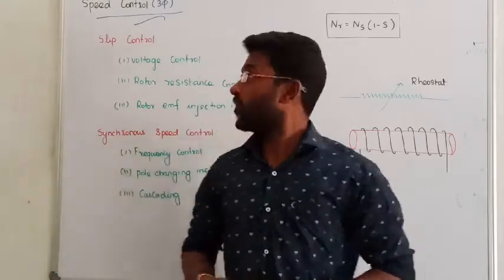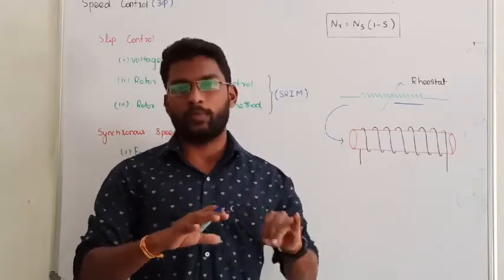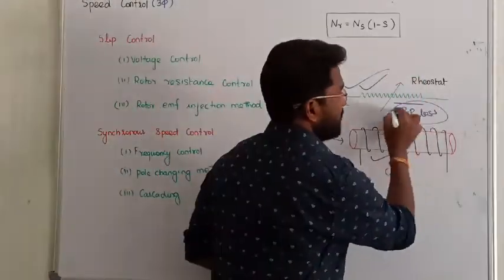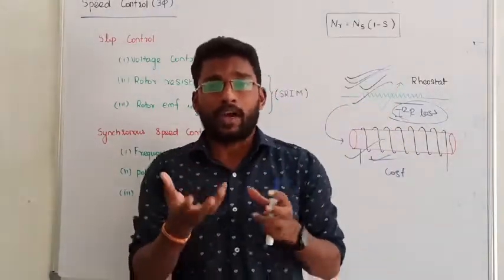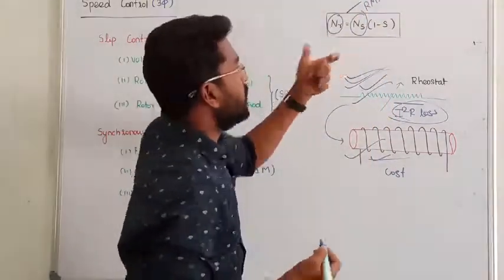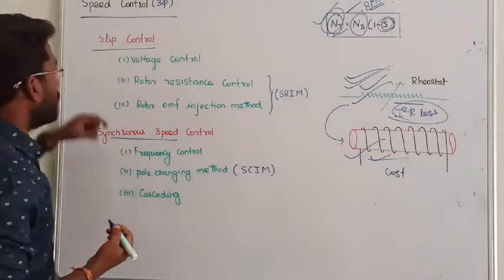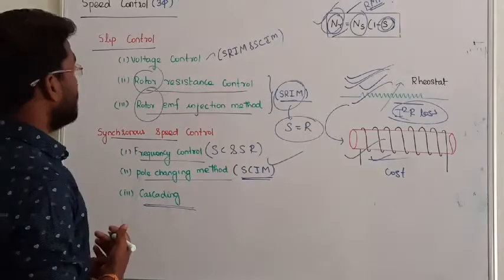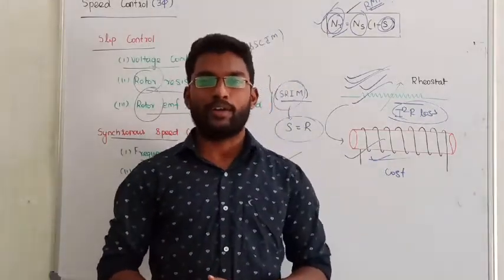24. INTRODUCTION FOR SPEED CONTROL || INDUCTION MOTOR IN TAMIL